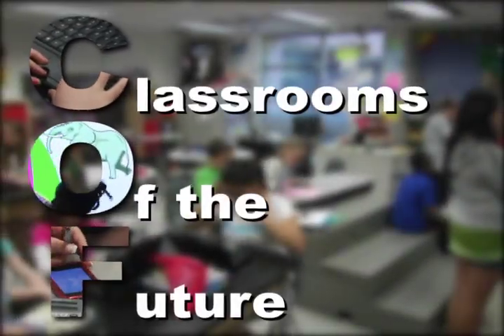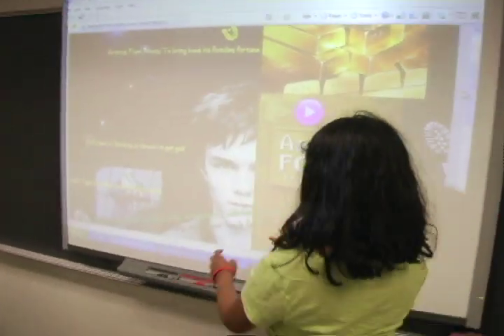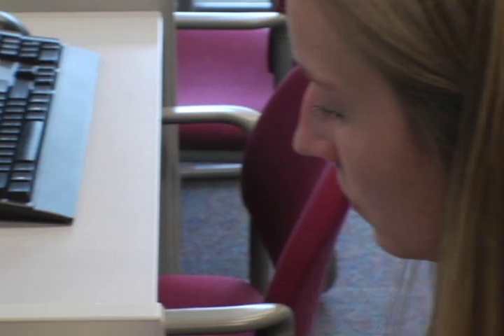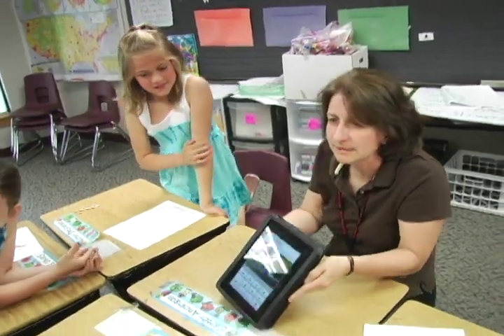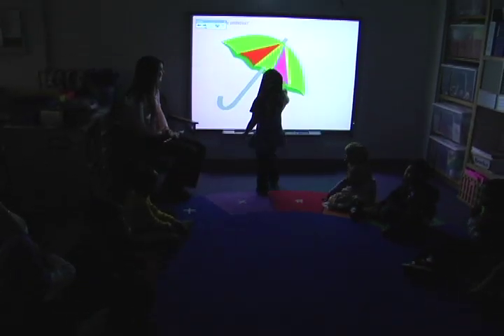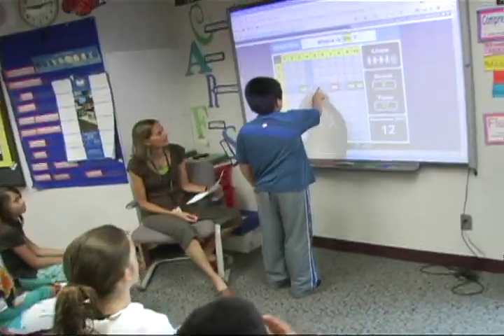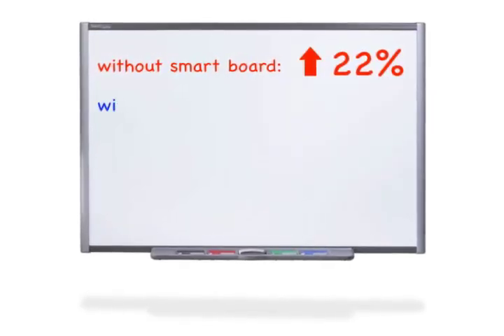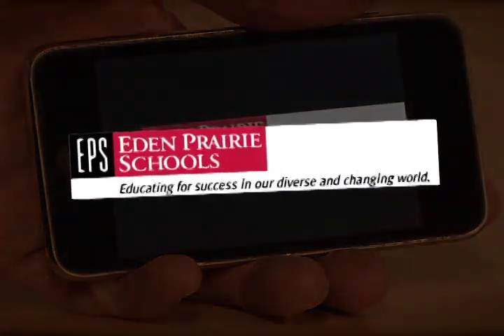Eden Prairie Schools Using Technology In Class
The Eden Prairie School system in Eden Prairie, MN has embraced technology in the classroom. From smart boards and smart tables to iTouches & iPads, kids of all ages are experiencing how technology can make the difference when it comes to learning.

Everyone loves a great story and we love sharing them. StoryTeller Media + Communications is an inbound marketing agency and leading Minneapolis video production company based in the Twin Cities of Minneapolis and St. Paul.

Video is one of the most effective and dynamic ways of communicating your story. Whether you're a non-profit organization or a business looking for a competitive edge, we can help. We take time to understand your story, discover who you are trying to influence and develop an online video strategy that will speak to your target audience with real, authentic stories.